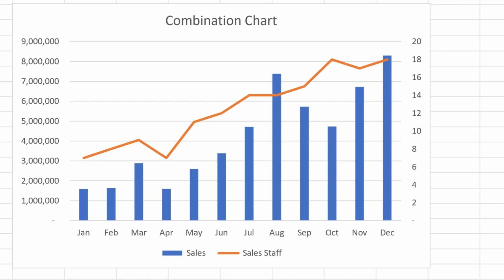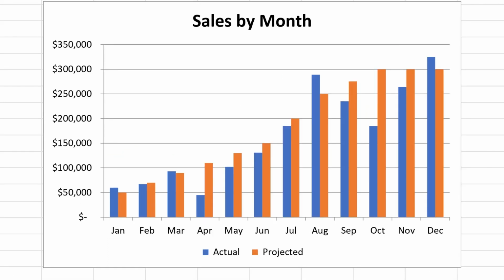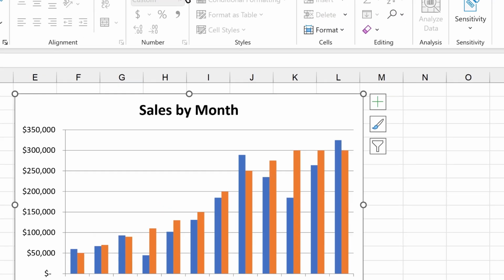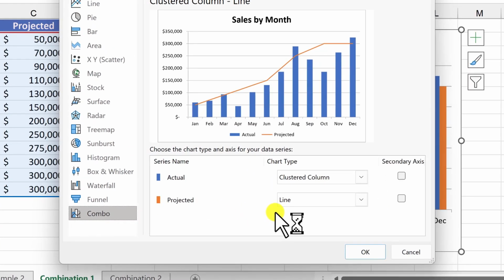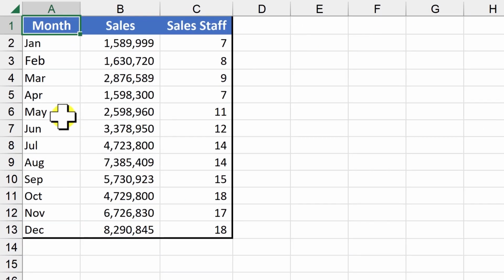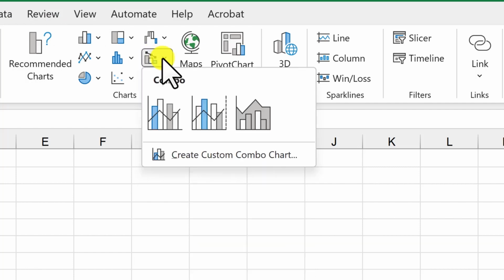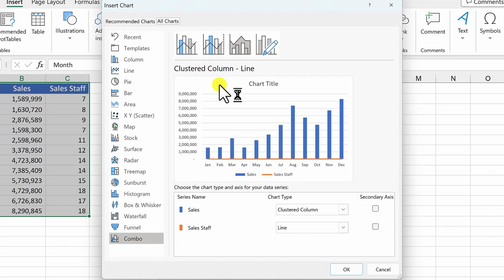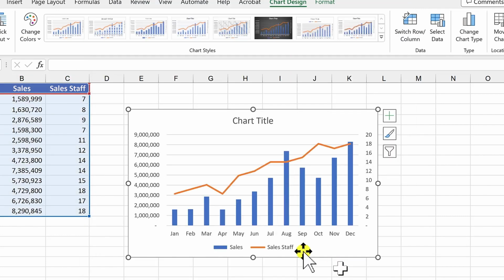Microsoft Excel - How to create a Combination Chart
Have questions about Microsoft Office 365 and any of the products in Microsoft Office? K2 Technologies is here to help with all your Microsoft support.  In this video, we cover animation with morph transition in Microsoft PowerPoint.

0:00 Animation With Morph Transition Intro

K2 Technologies
400 South Gillette Avenue,
Suite 100